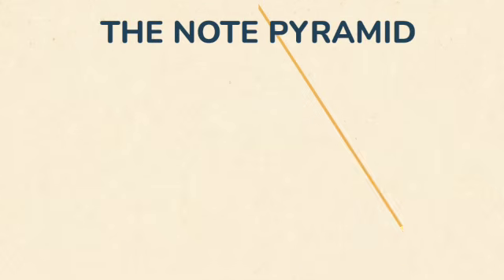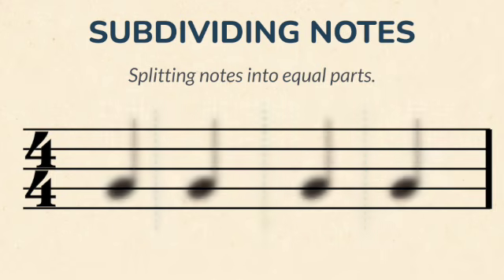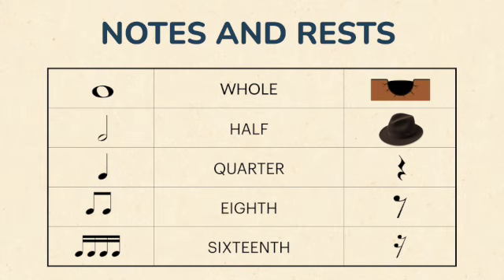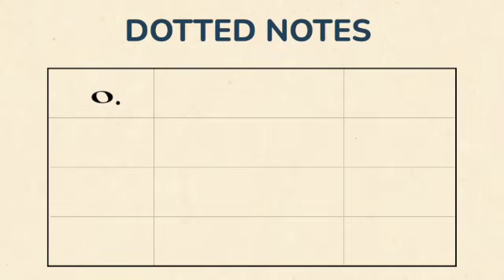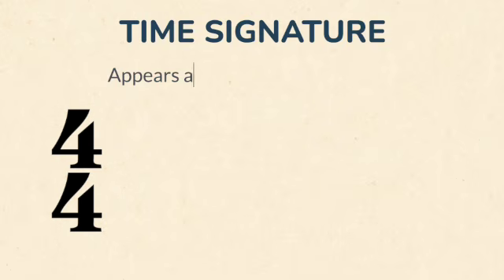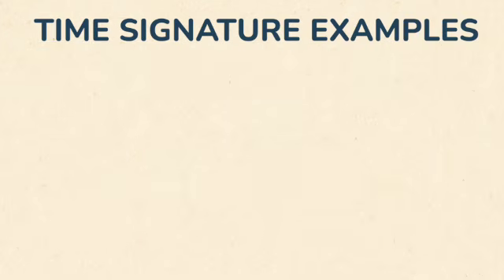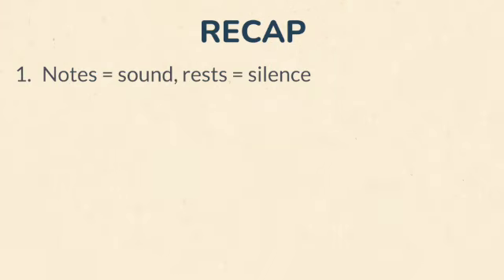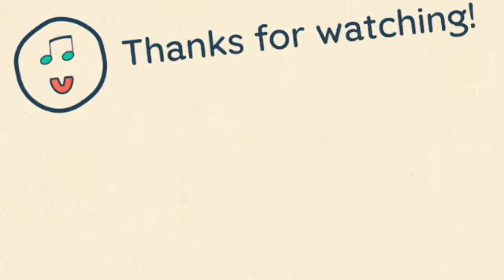Rhythm Basics in 3 Minutes | Notes, Rests & Time Signatures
🎵 Master rhythm in just 3 minutes! 🎵
Learn the basics of notes, rests, dotted notes, and time signatures with clear examples and easy visuals. Whether you’re prepping for AP Music Theory or just starting out, this quick lesson will boost your rhythm skills and make reading music easier than ever.

👉 Perfect for students, choir singers, and anyone who wants to understand music at a deeper level!